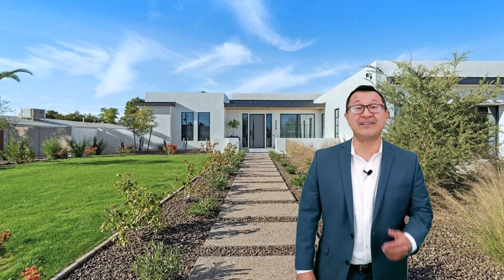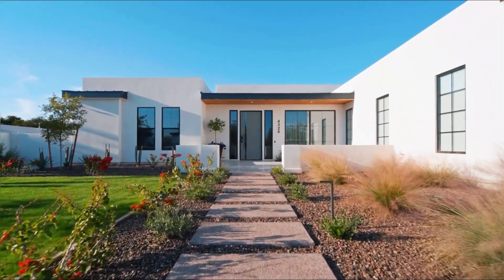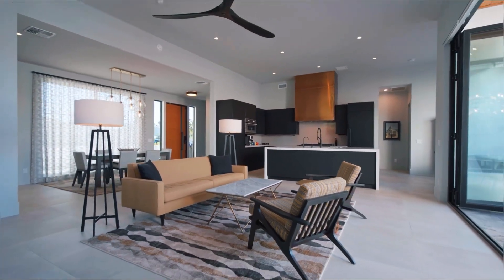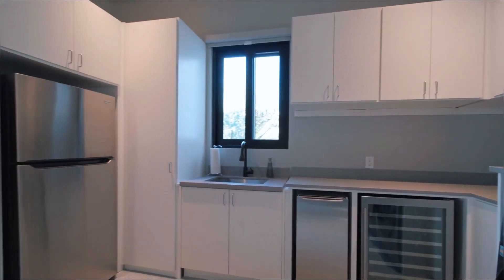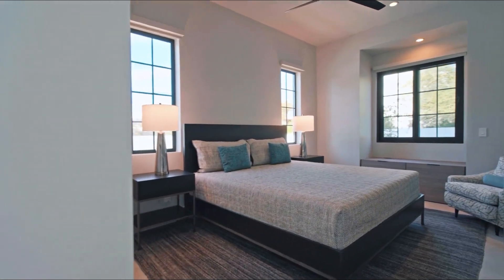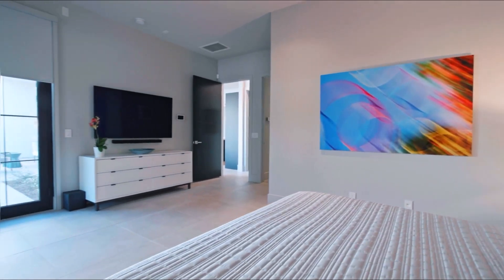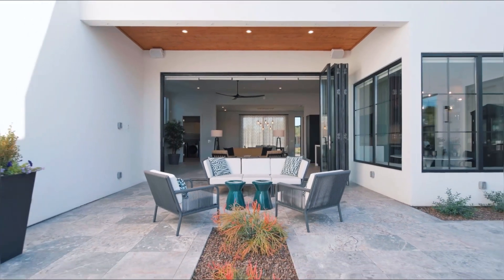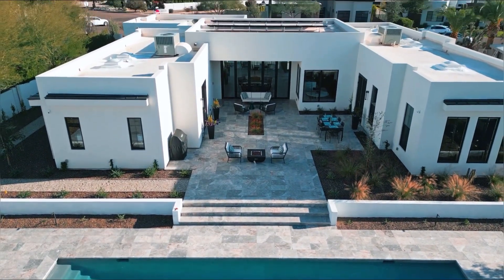Just Listed - 4320 E Marion WayPhoenix, AZ 85018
💥JUST LISTED💥
4 BEDS·| 5 BATHS·| 3,413 SQFT | 3 CAR GARAGE | SWIMMING POOL | SOLAR PANELS